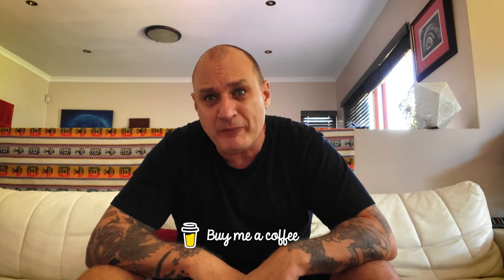7 Tips for your UX Portfolio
How to get your UX portfolio online and ensure the best results when showcasing your work.

Recorded on my iPhone 11 Pro
Edited in Adobe Premiere Pro 2021
On my 2018 MacBook Pro